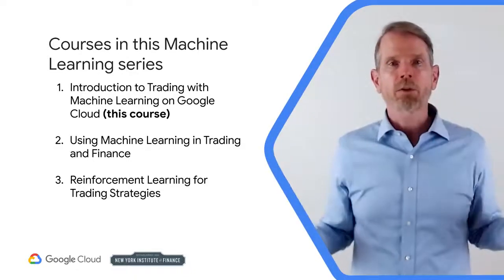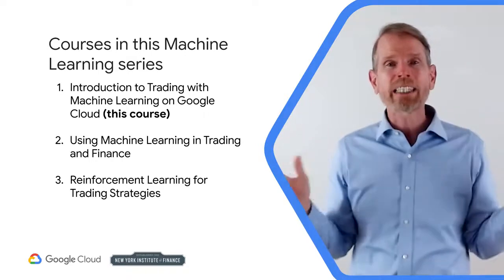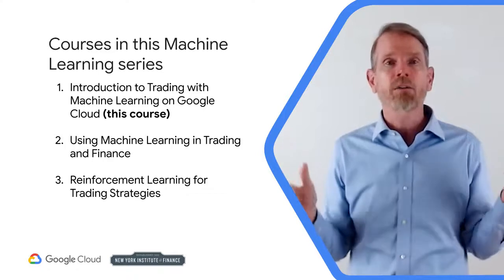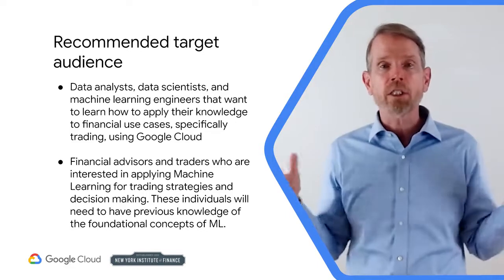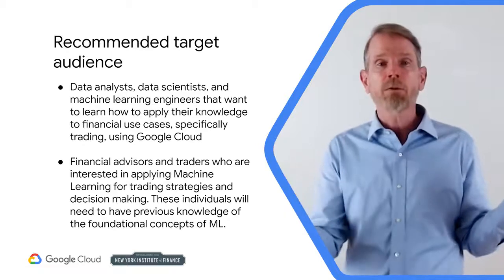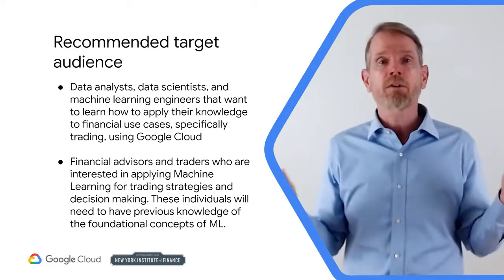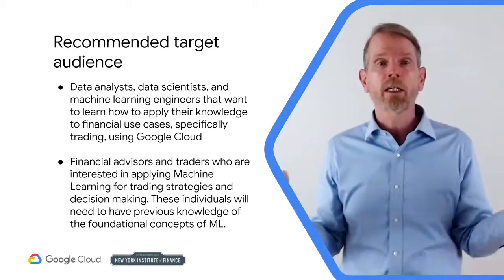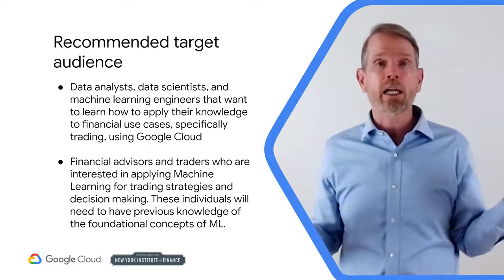MLfT 1 : Wk 1.1.1 - Class Overview - Who These Courses are for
1st Course : Introduction to Trading, Machine Learning & GCP